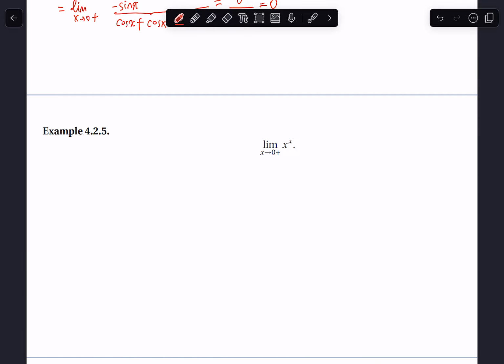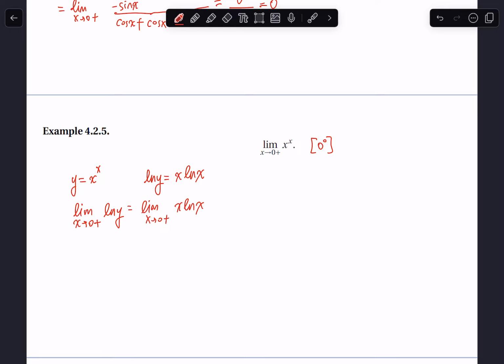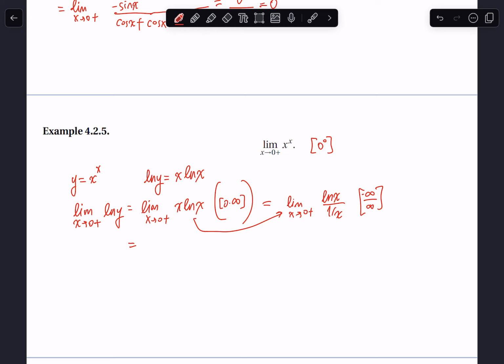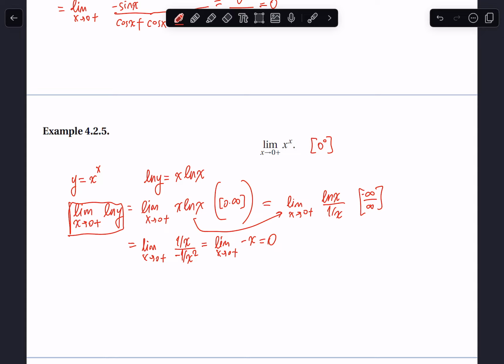Calculus Derivatives: Evaluating Exponential Limits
In this lecture we study a limit involving powers and exponential behavior. Such limits frequently arise in calculus and provide important applications of logarithms and L’Hopital’s Rule.

Topics:
• Exponential limits
• Indeterminate forms
• L’Hopital’s Rule
• Logarithmic techniques